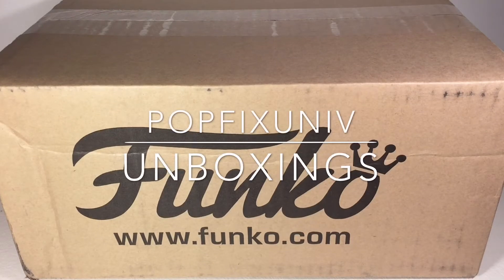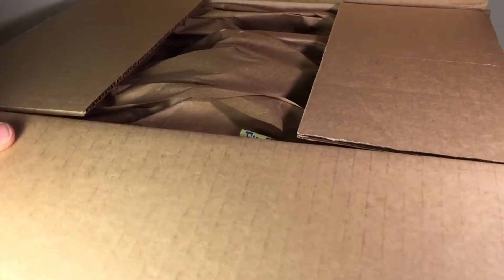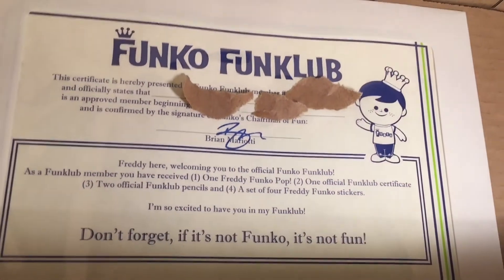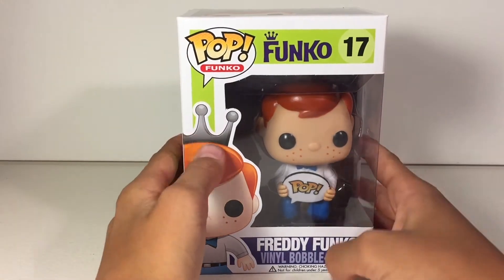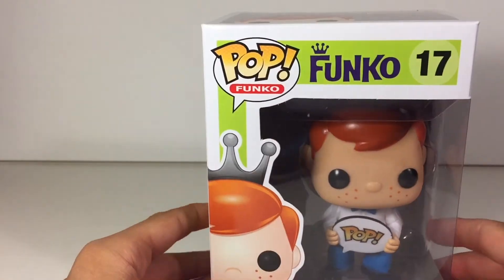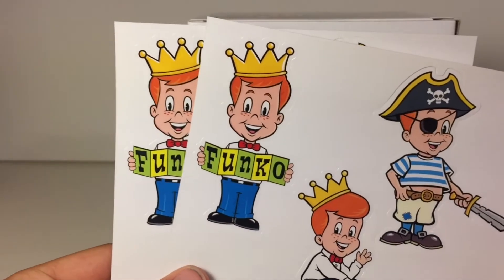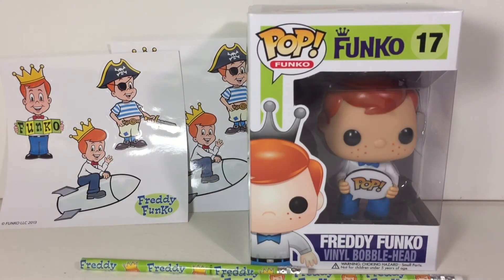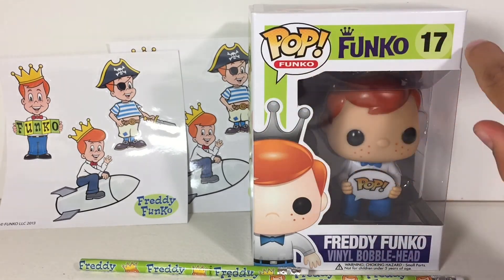Freddy Funko Fun Klub Unboxing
This time on popfix we unbox the Freddy Funko Fun Klub box!